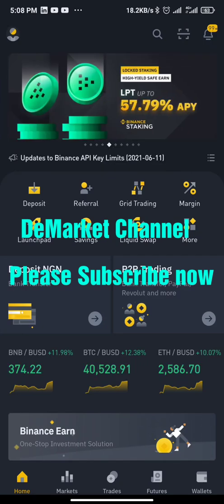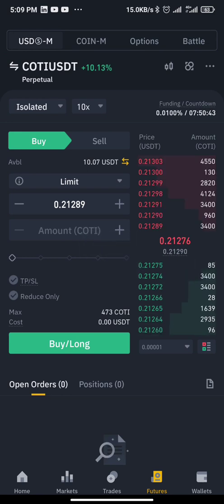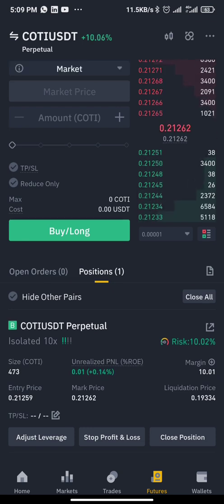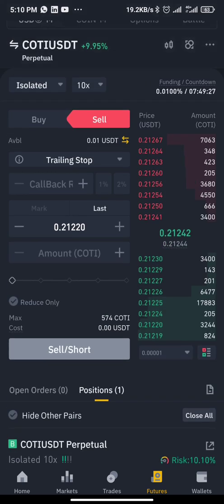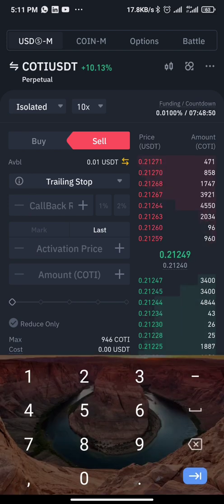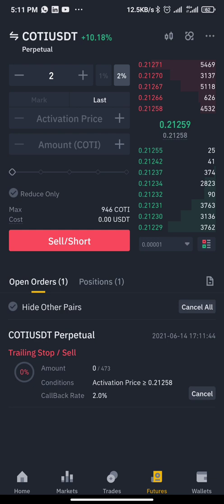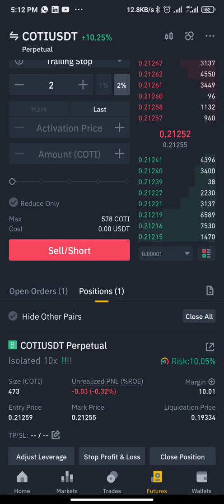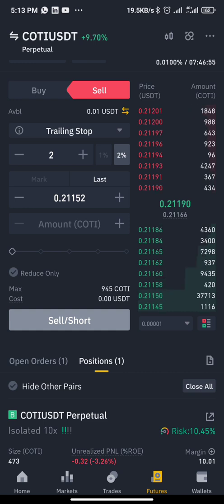How to Set Trailing Stop Loss Order on Binance-- Step by Step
This is Binance Futures trailing stop loss tutorial, and it's a complete guide to trailing stop order on Binance futures trading platform.
Feel free to drop your comments..

➡️➡️1, 2, 3 Strategy for Forex and Crypto Currency Trader: Class 1